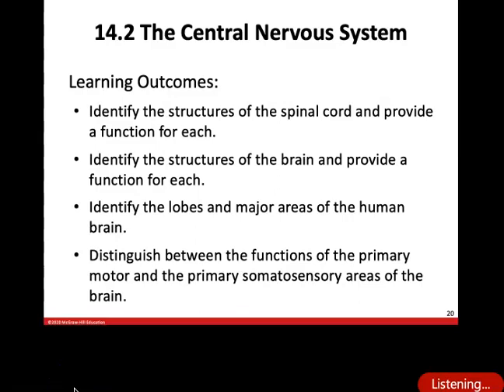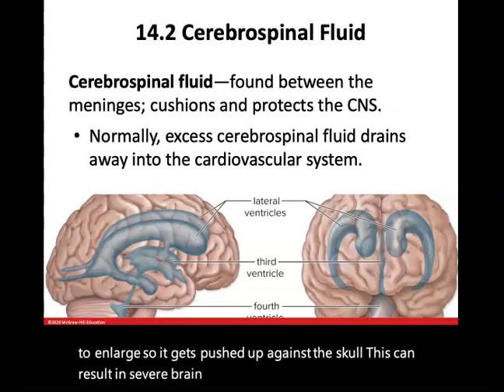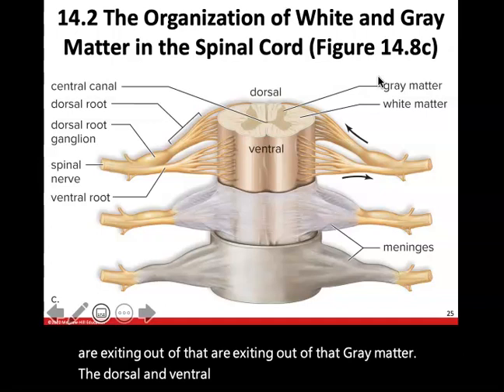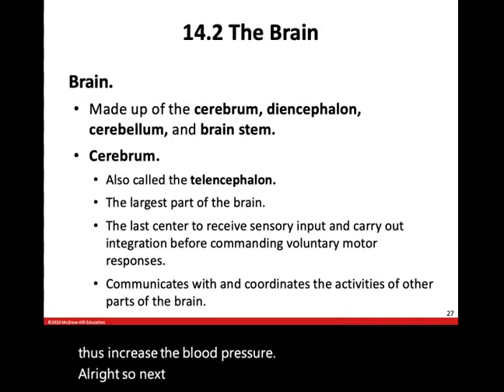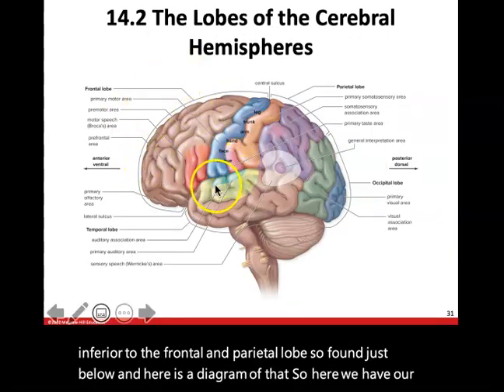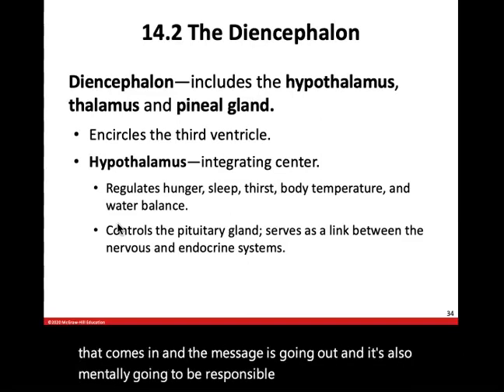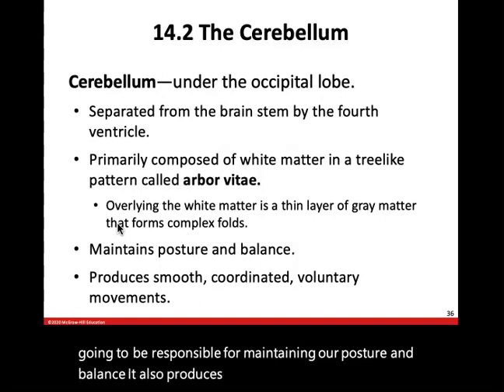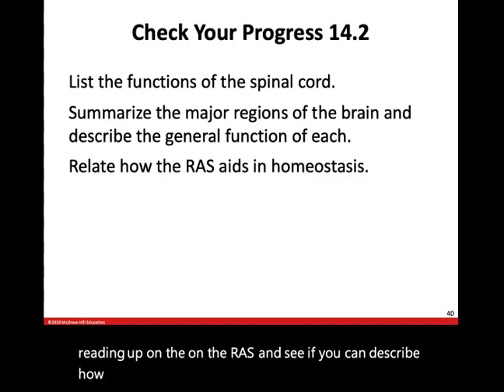14.2 The Central Nervous System